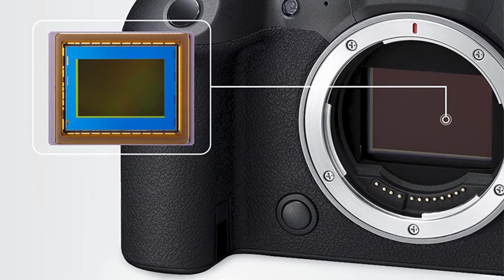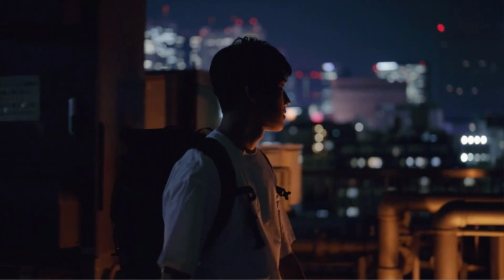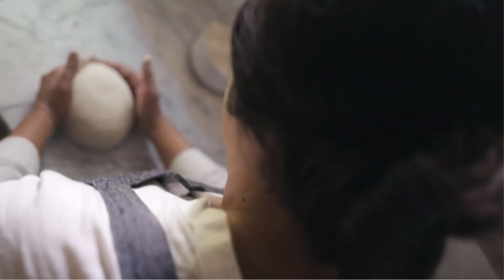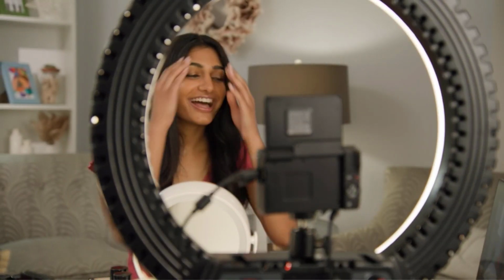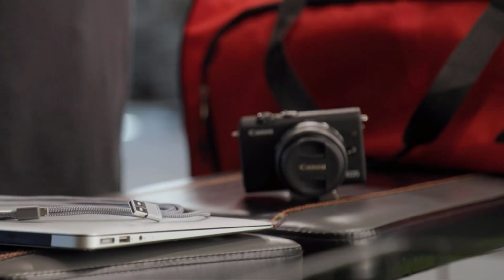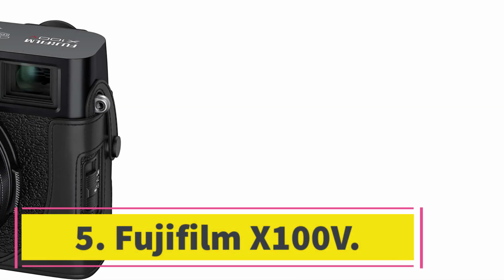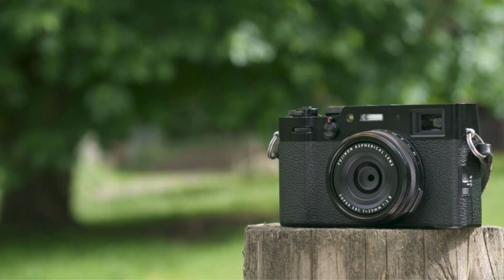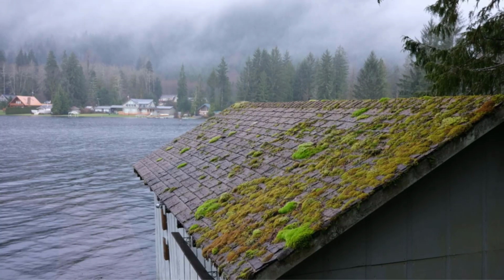Best Cameras 2023 | Top 5 Camera Reviews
1. Canon EOS R6 Mark II.

2. Nikon Z 6II.

3. Canon EOS R7.

4. Nikon Z 50.

5. Fujifilm X100V.

It’s a strange and wonderful time to buy a digital camera. Since smartphones have gutted the casual photography market, manufacturers are focusing on building technological marvels designed for very specific uses. Mirrorless cameras continue to improve in terms of autofocus, video and more. Action cams provide sharp, fluid video, compact cameras are targeted to both tourists and vloggers, and DSLRs are available at some of the best prices we’ve seen. With so many different types of digital cameras, though, you may need some guidance to find just the right one – and that’s where we come in. Whether you’re a creator looking for just the right vlogging camera, an aspiring wildlife photographer or a sports enthusiast, we’ll help you find the perfect model to match your budget and needs.

      owners.